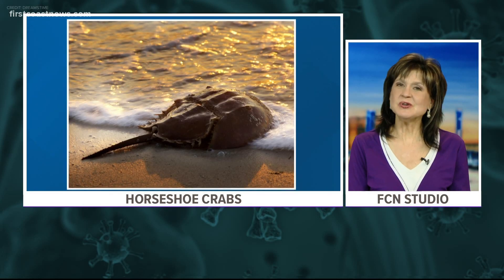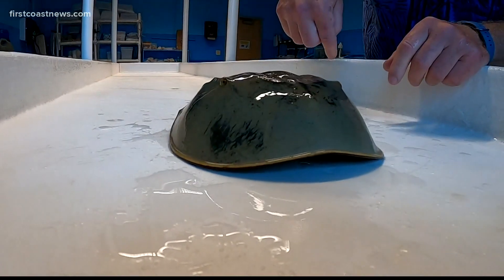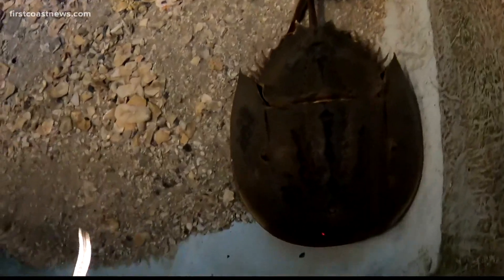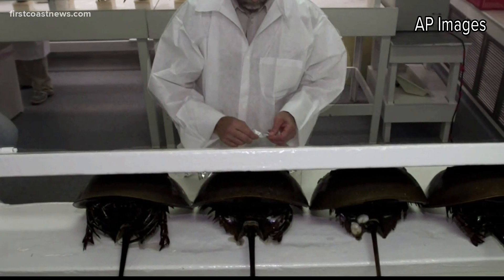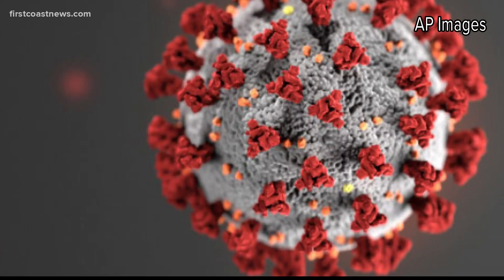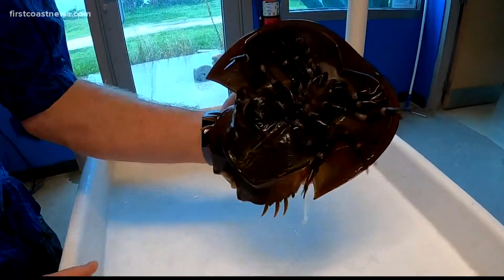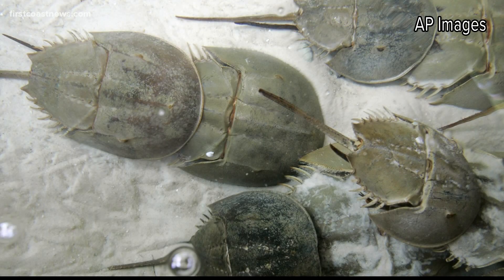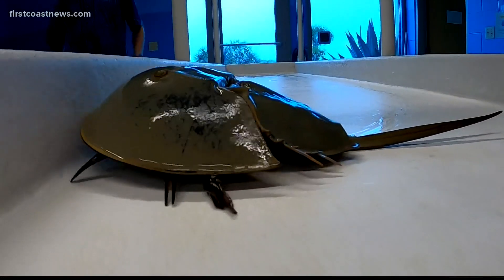Horseshoe crabs and COVID-19 are connected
The fight against coronavirus has an unusual ally -- horseshoe crabs.The animals are helping researchers develop a vaccine against the virus.